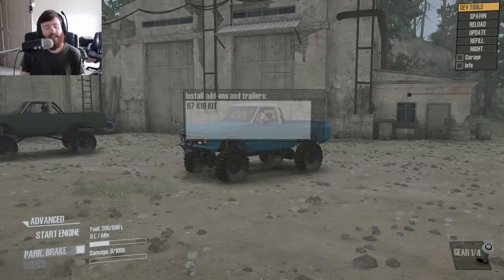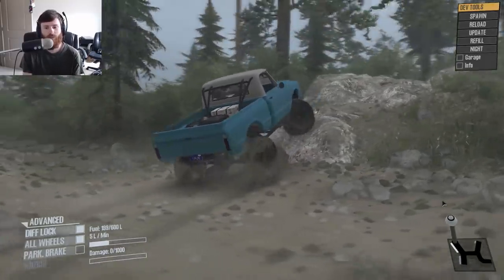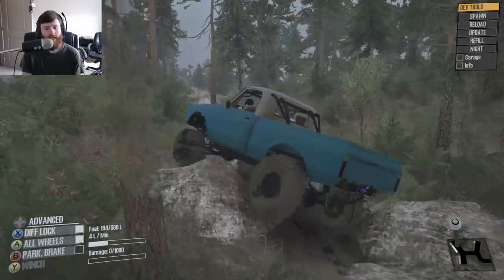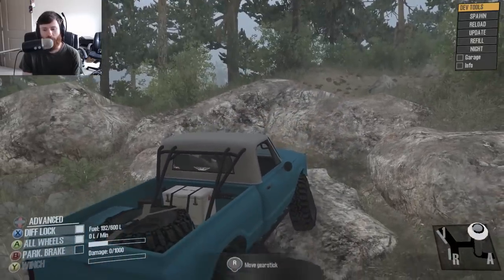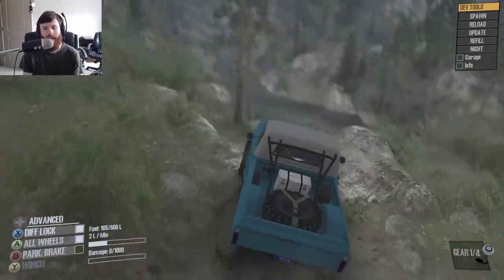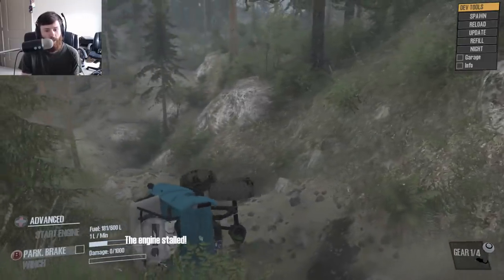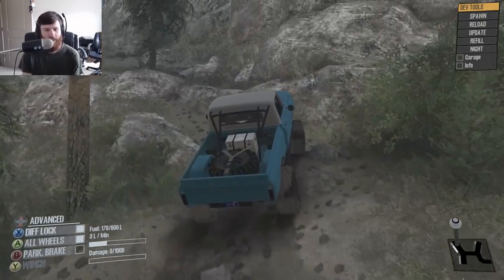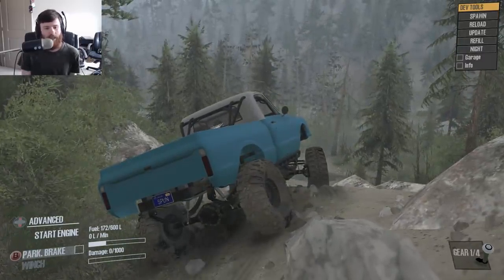SpinTires MudRunner: NEW TRUCK! Realistic 1967 Chevy K10 Mod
SpinTires MudRunner: NEW TRUCK! Realistic 1967 Chevy K10 Mod | TC9700Gaming

Welcome back to SpinTires MudRunner for a look at a brand new truck from Spun! This is his 1967 Chevy K10 trail rig